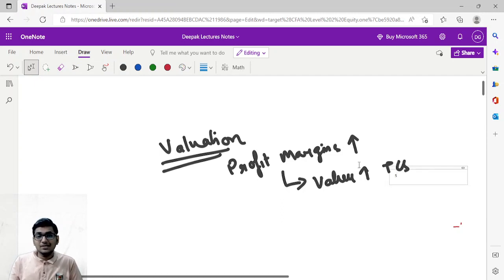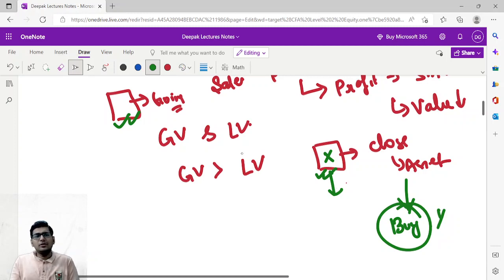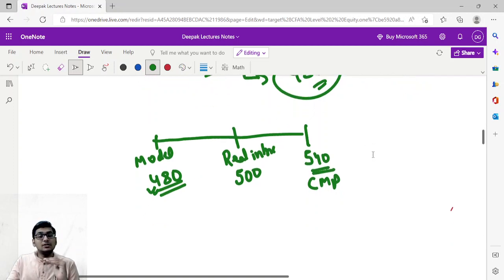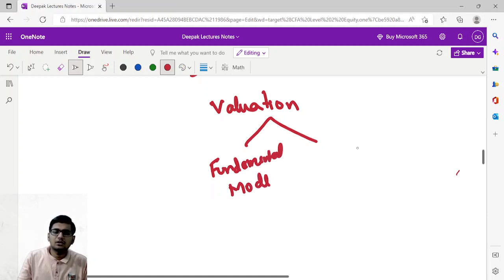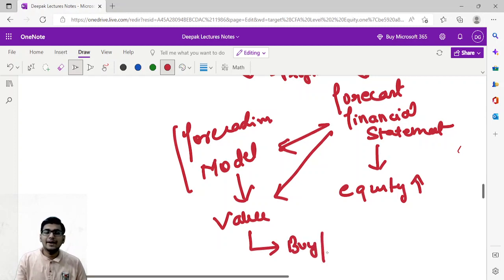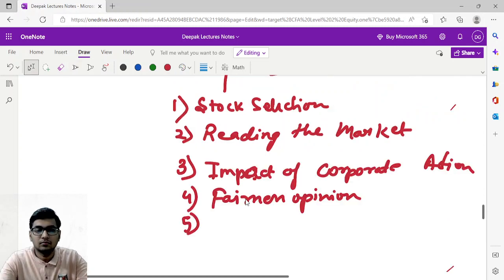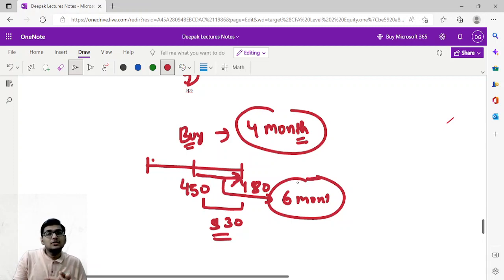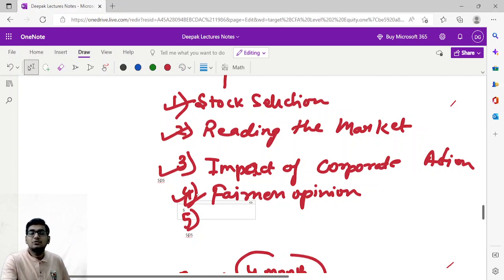Equity Valuation Application and Process | CFA Level 2 | RBei | Deepak Goyal | Join Now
cfa FRM CFA2023 FRM2023 we help our study to pass CFA and FRM exam globally.
CFA Level 2 | RBei | CFA and FRM | Deepak Goyal | Equity Valuation Application and Process
Equity Valuation Application and Process | CFA Level 2